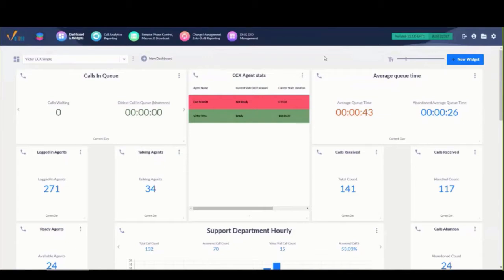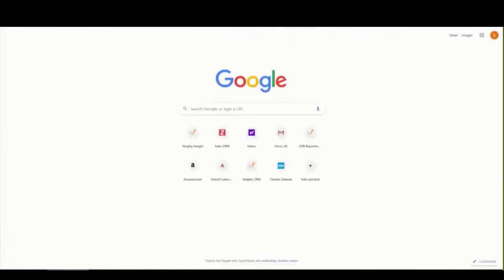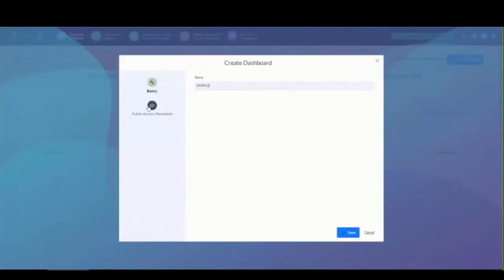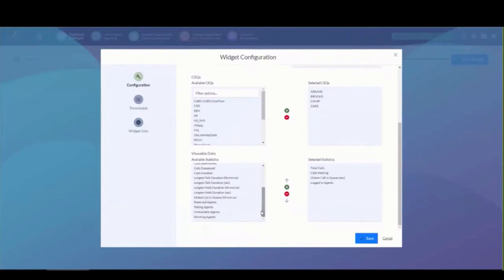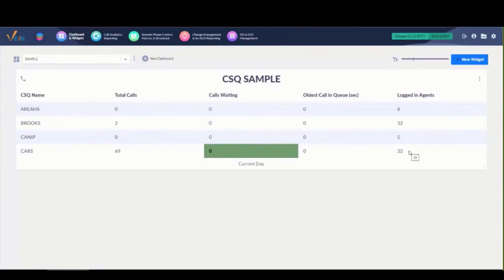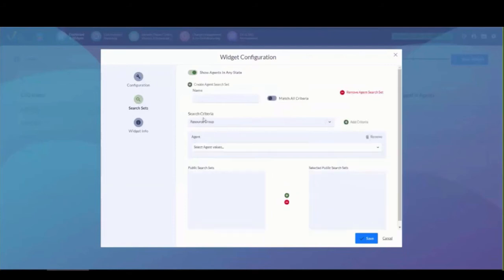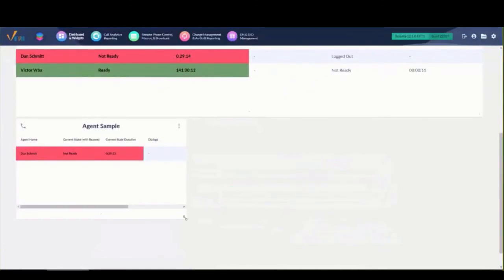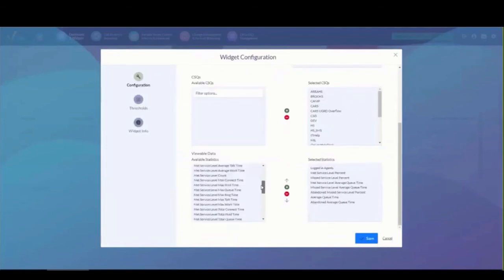Variphy Cisco UCCX Wallboards demo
Join Vic as he walks you through Variphy's Cisco UCCX Wallboard feature.

Variphy's Cisco Unified Contact Center Express (UCCX) statistics are delivered in real-time to every screen needed within a single dashboard. Easily configure Wallboard Widgets on the fly for Agent State and multiple CSQ statistics on one screen.